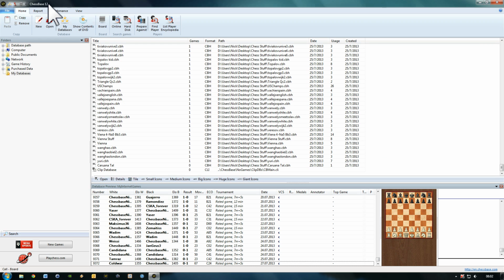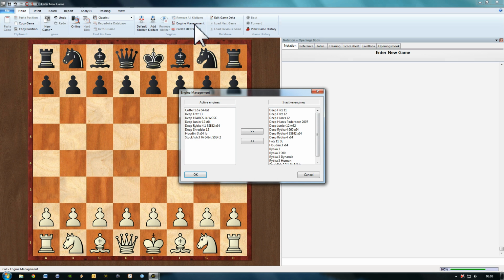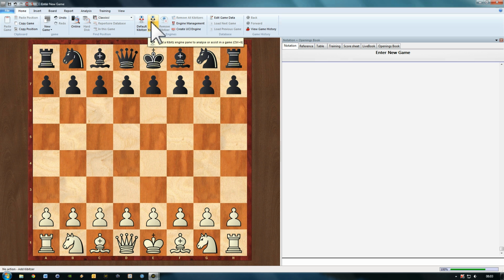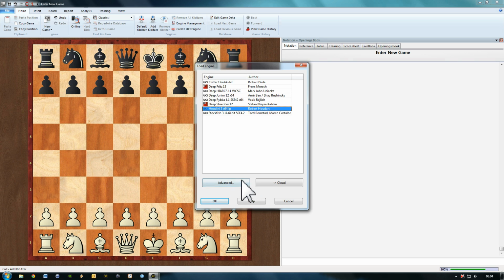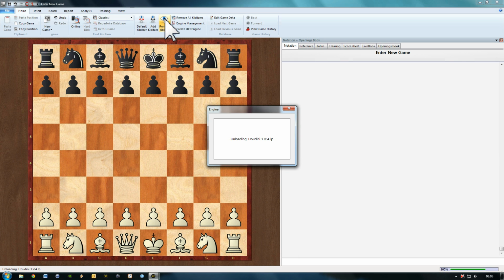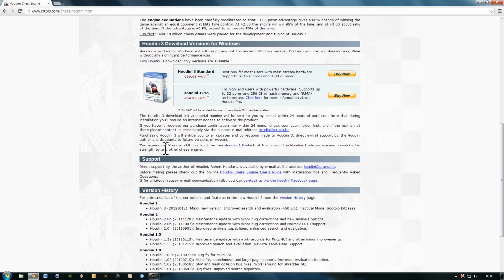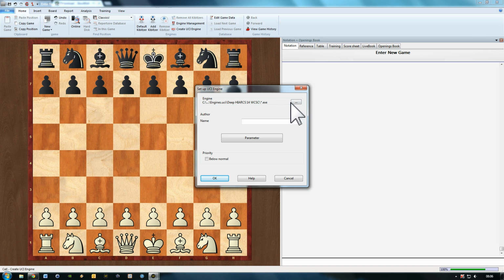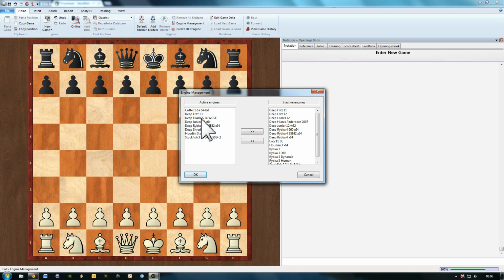Engine management in CB12